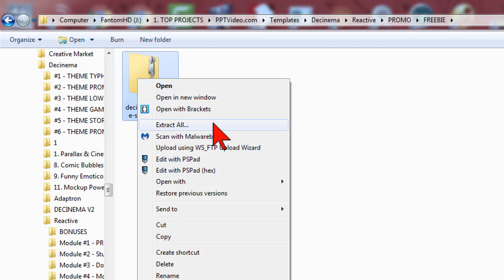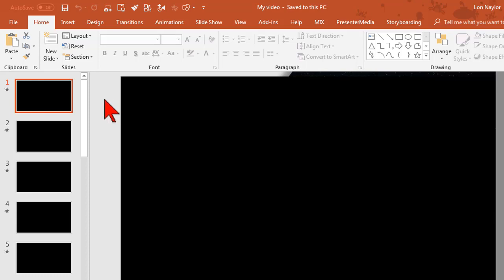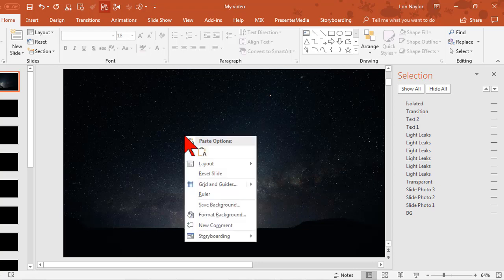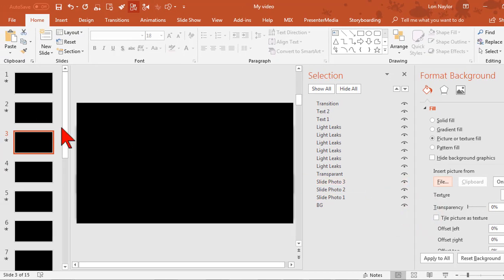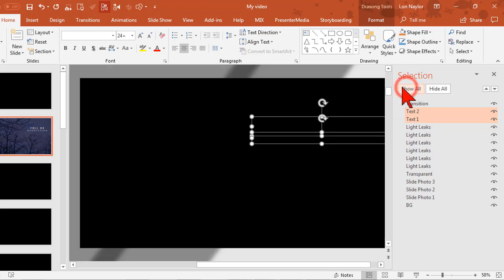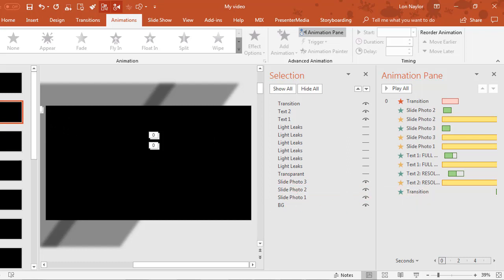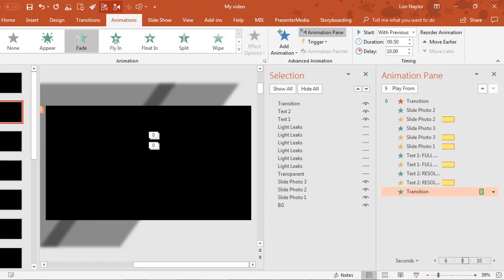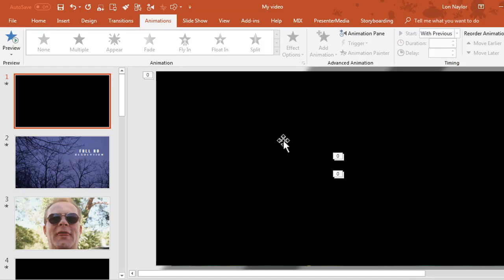FREE Decinema Reactive PowerPoint Video Template & Tutorial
The Reactive Collection of PowerPoint video templates from Decinema is a great bunch of innovative video templates.

Leave your questions & comments!